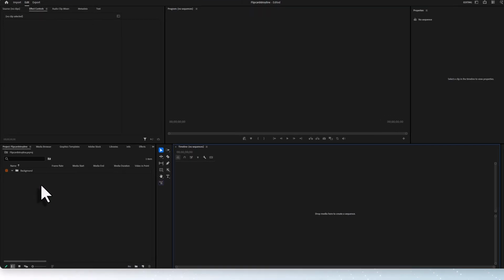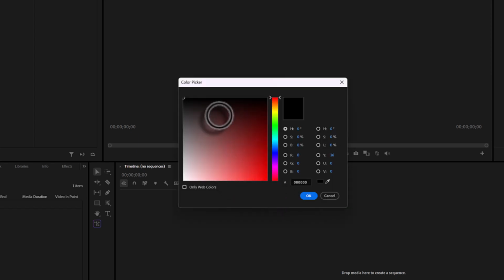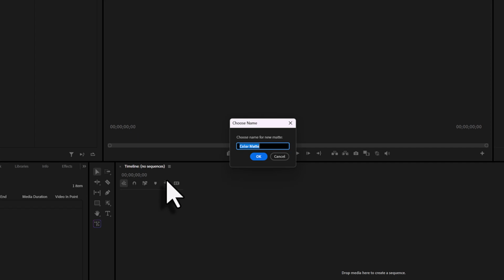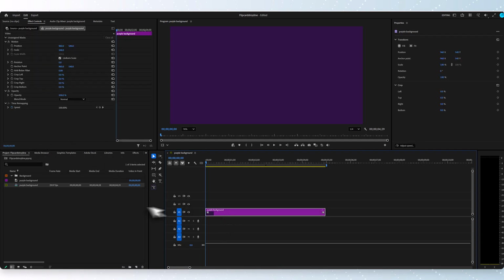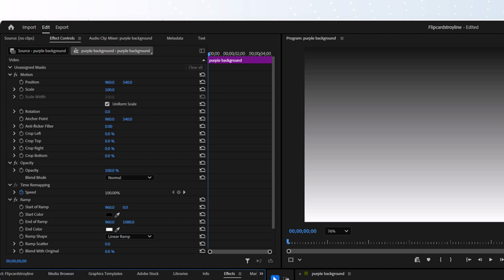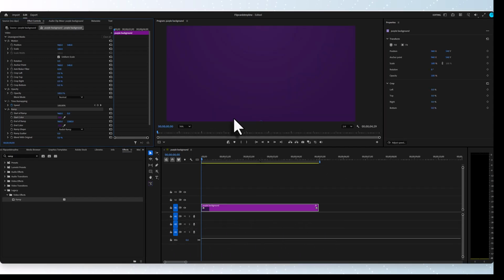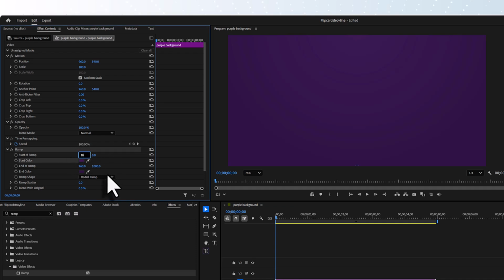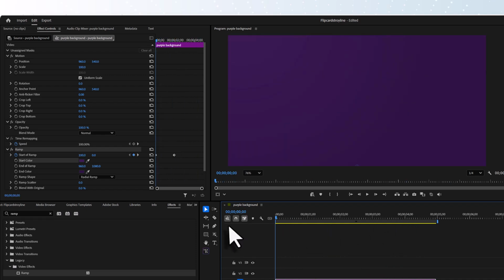Animated Gradient Background - Adobe Premiere Pro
Learn how to create a simple animated gradient background directly in Adobe Premiere Pro.

In this quick tutorial, I show you how to create a color matte, add a gradient using the Ramp effect, customize the colors, and add subtle movement to make the background feel more dynamic.

A simple technique you can use for eLearning videos, intros, motion graphics, presentations, and other video projects.